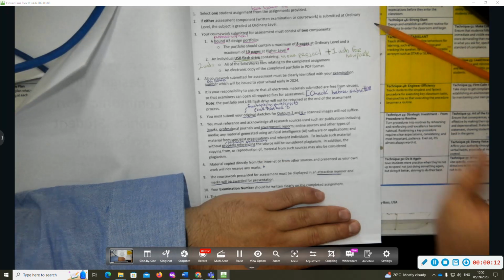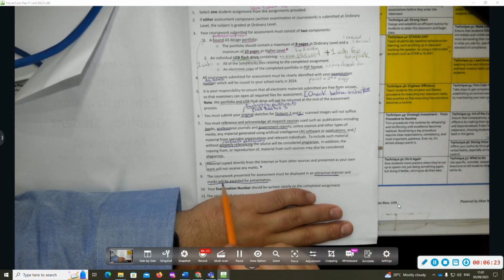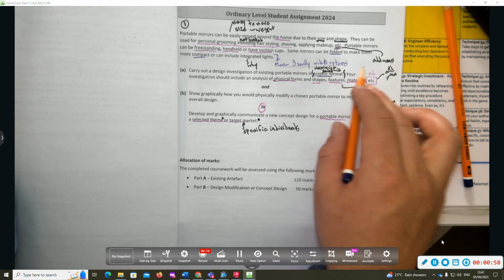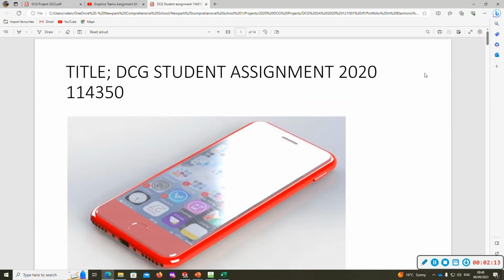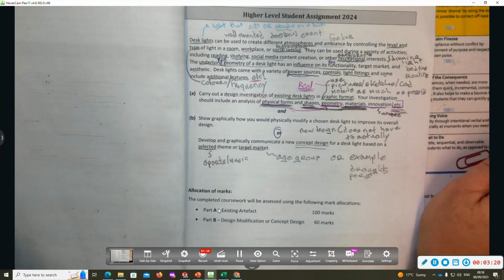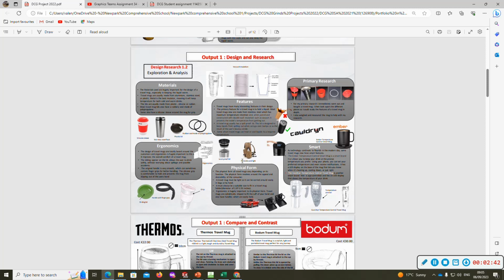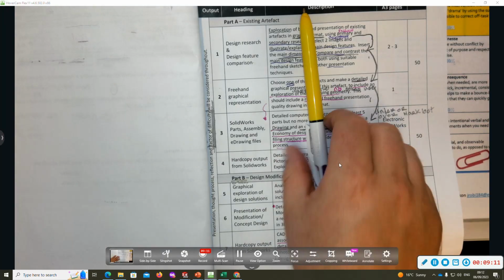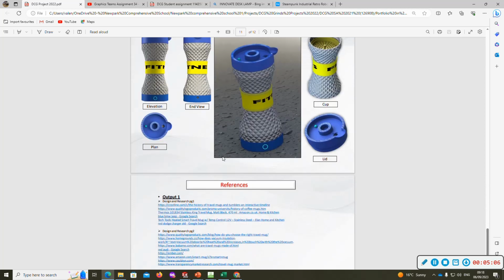DCG 2024 Project Introduction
Online DCG project lectures
Every Monday from September 10th
@8pm-9pm sharp
€20 euros
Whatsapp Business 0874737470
Note; Classes advises how you could approach completing the project.
REMEMBER YOU CANNOT SUBMIT ANYTHING YOU DO OUTSIDE OF SCHOOL AND SUPERVISION OF YOUR TEACHER. You can practice it within the online lecture and REDO it in school.